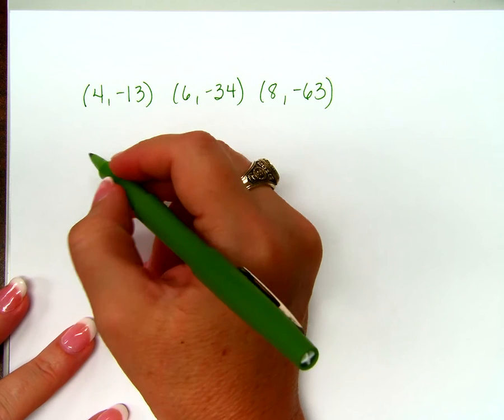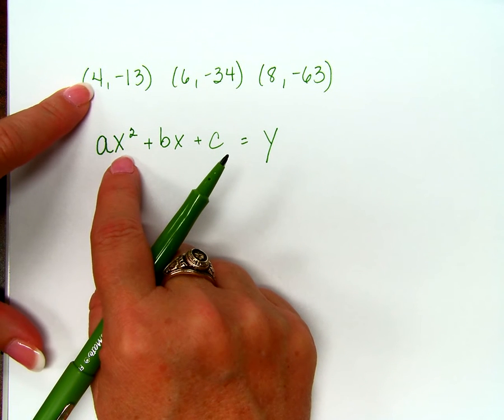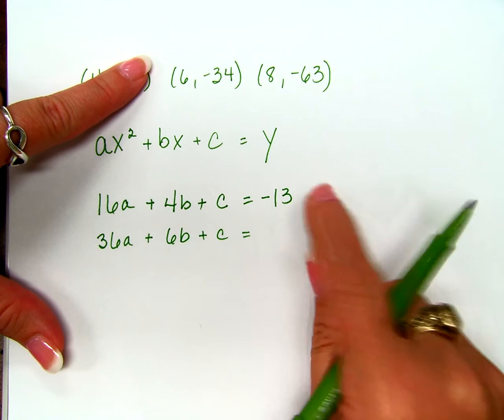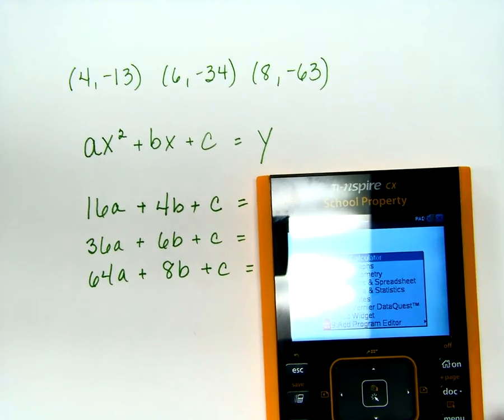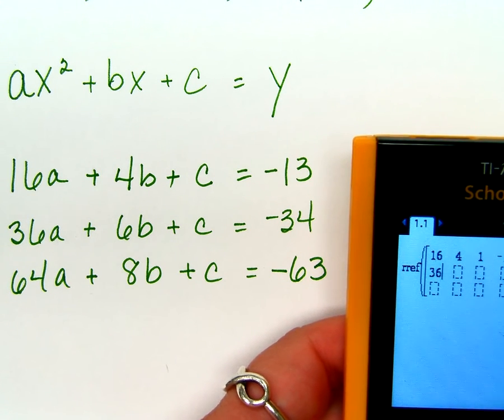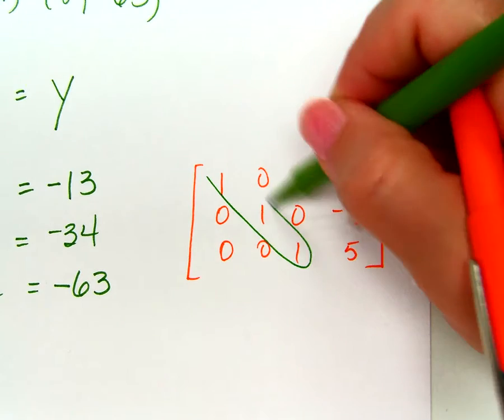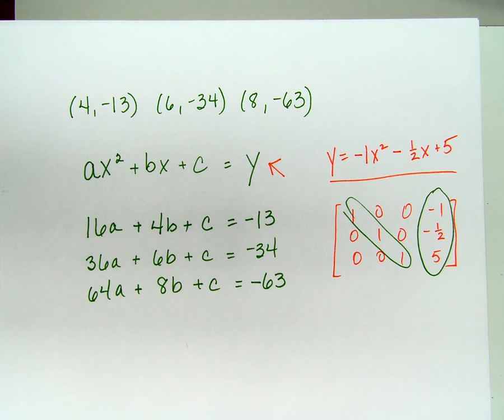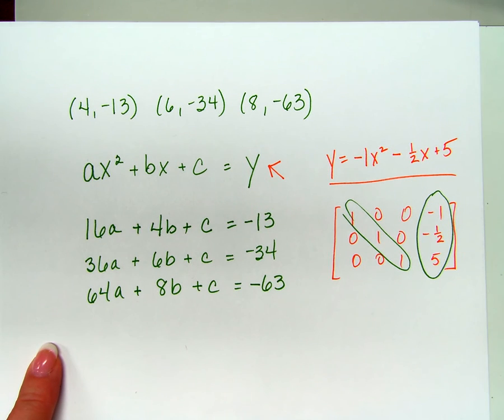writing quadratics from 3 points 17 18